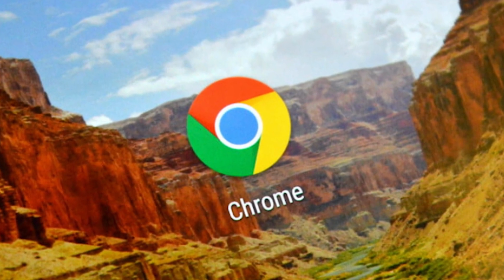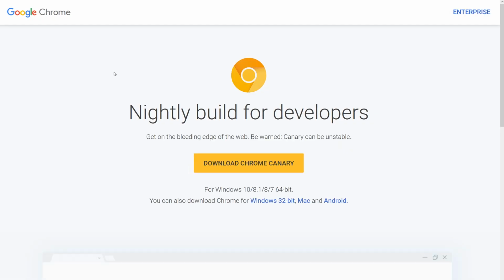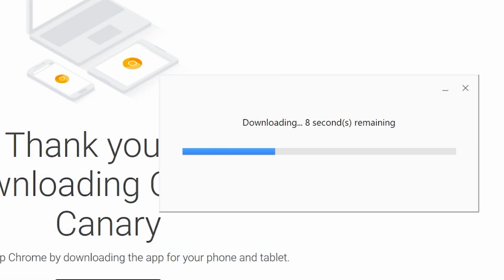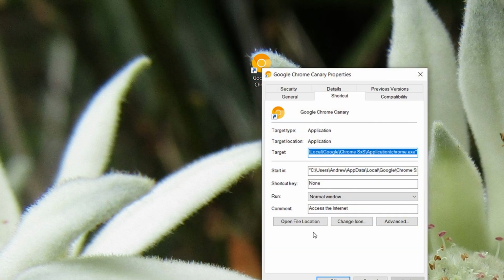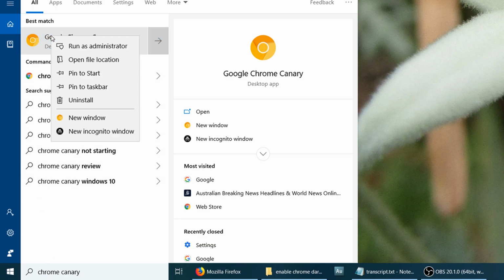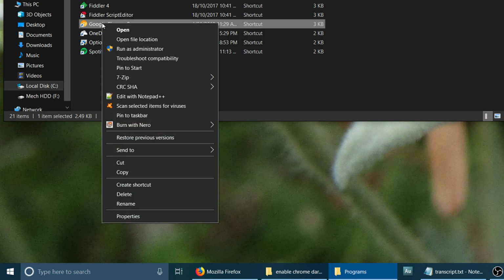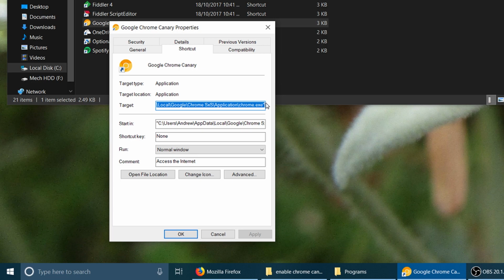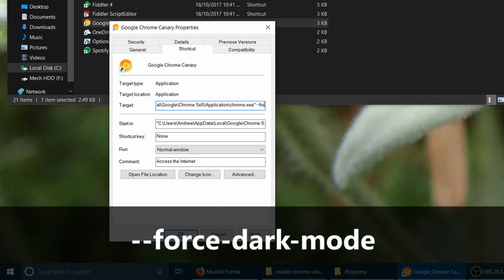How To Enable Dark Mode/Theme in Google Chrome - No Extensions! (Windows 10 tip)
I'll show you how to enable a hidden dark mode / theme in Chrome for Windows 10! This awesome trick works without installing any extensions from the Chrome Web Store.

THE LOWDOWN:
It has recently been revealed that Google is working on an awesome dark theme for Chrome on Windows - one that doesn't require any extensions to be added to the browser. If you'd like to try it out, here's how to do it.

First, since this theme hasn't yet been added to the standard version of Chrome, you'll need to download Chrome Canary - an experimental version of the browser that adds some new, untested features. But don't worry - it doesn't replace your existing version of Chrome, it installs alongside it. So all you need to do is go to the download page, download and install it.

Next, find the properties of the shortcut that you use to open the browser. If you open the browser from its desktop shortcut, all you need to do is right click on it and click Properties. If you open it from the Start menu or the taskbar, this is a bit trickier. First, open up your search function, search for "Chrome Canary", then right click on the item that comes up - which should say "Desktop app" underneath it - and click "Open file location". In the window that opens, which contains a list of the shortcuts in your Start menu, right click on the Chrome Canary shortcut and click "Properties".

Alright, now you're in the properties dialog. See the field called "target"? That not only tells Windows where the Chrome program is located, but also allows you to add some flags to enable special features. So what you need to do is, right at the end and after that ending quote mark, type this:

--force-dark-mode.

Now when you open Chrome, the title bar and menus should be dark. It's not perfect - just look at the menu text, the contrast isn't very good - but it does work and will do until Google adds it as a standard feature.